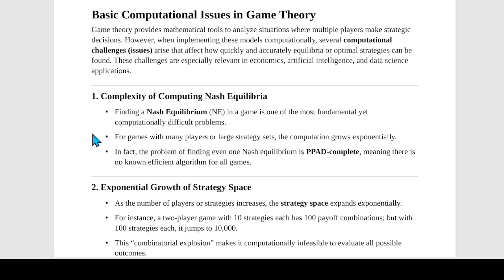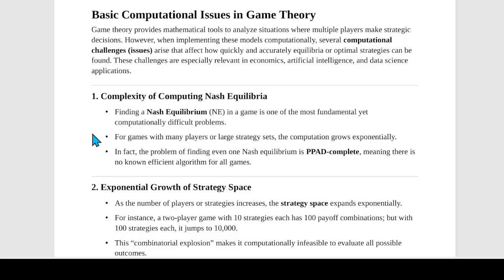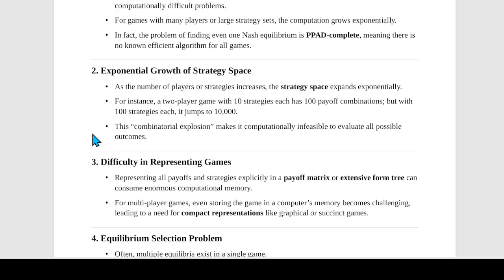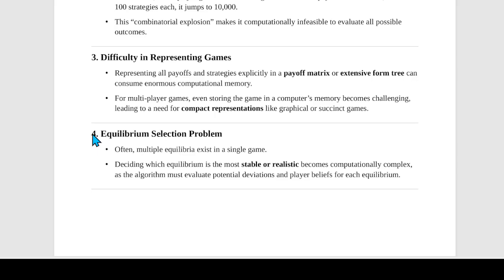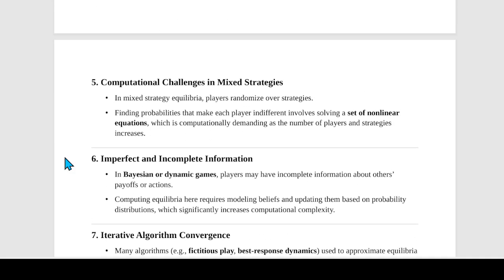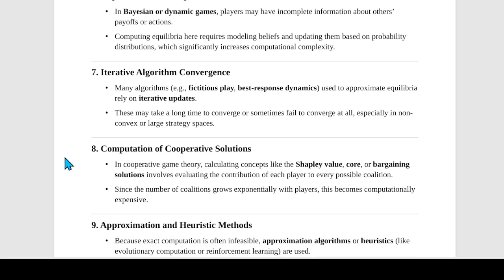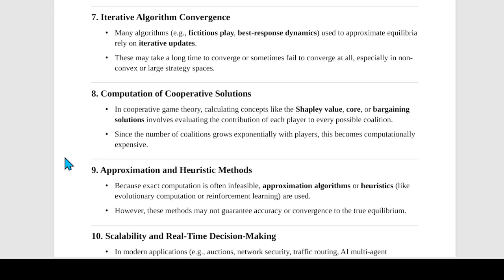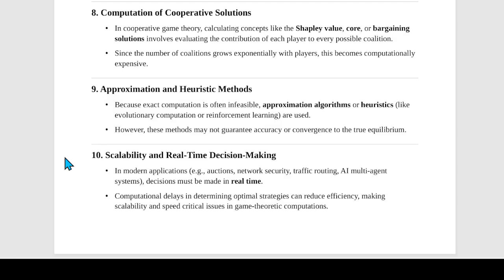Basic Computational Issues in Game Theory | Mumbai University